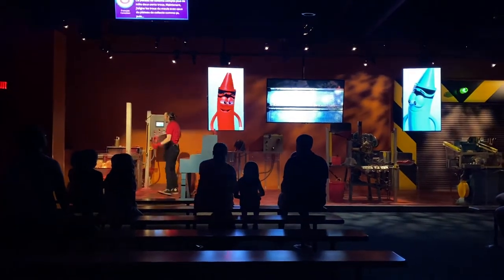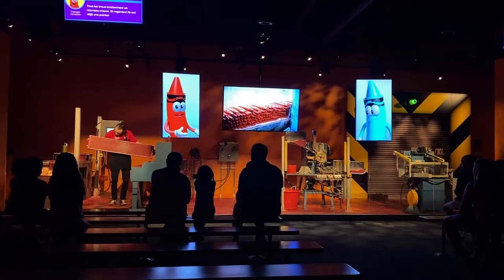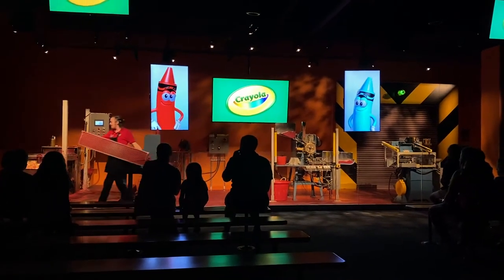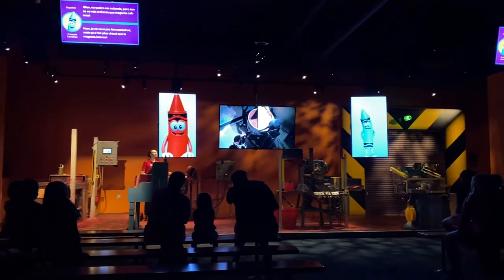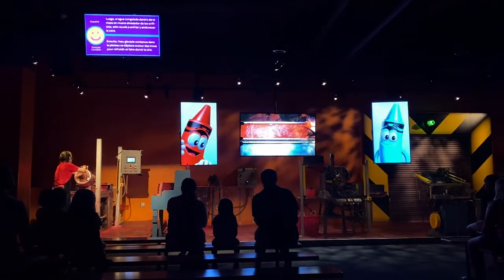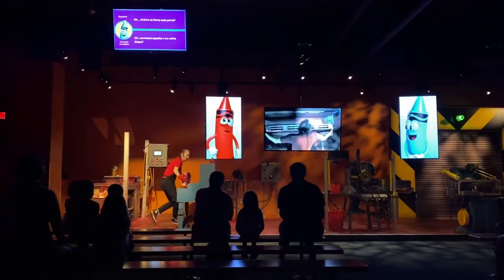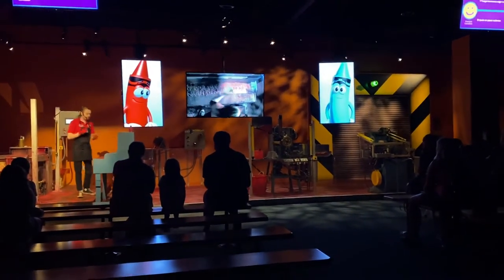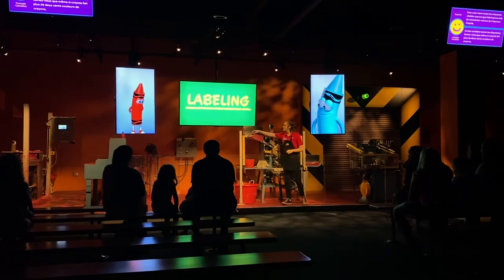Crayola Experience - Crayon Factory Show (Part 2/3)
Here is the second part of the Crayon Factory Show at the Crayola Experience at the Mall of America in Bloomimgton, Minnesota.

Original Video Record Date: July 29, 2021